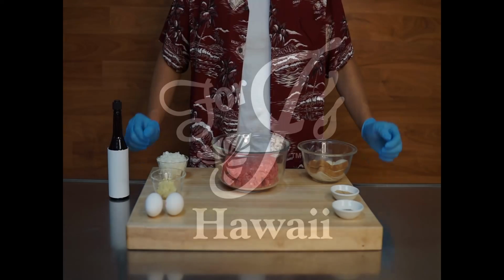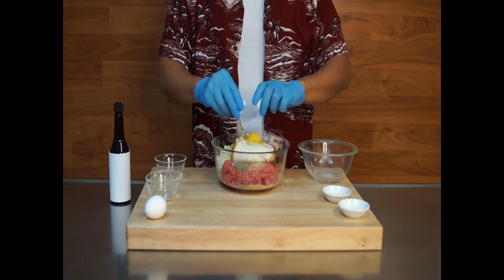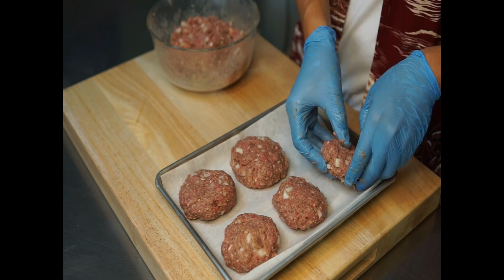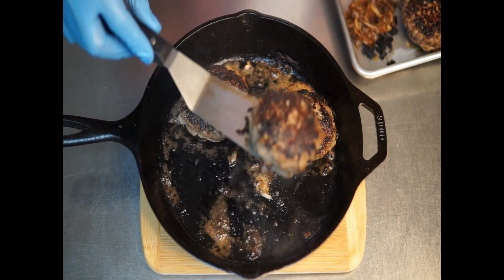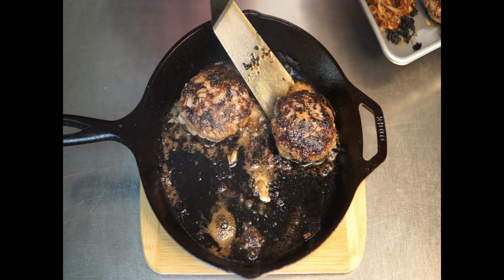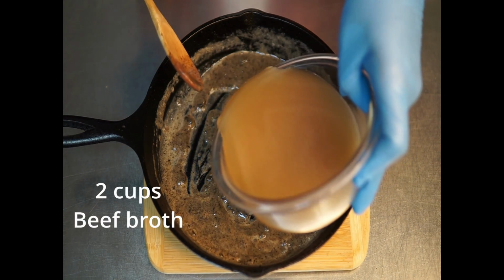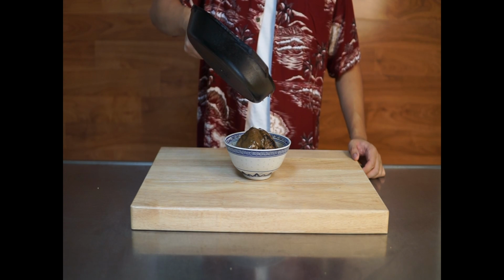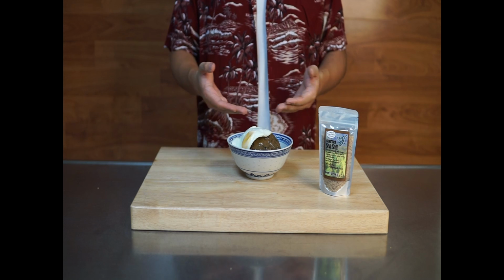Loco Moco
Ingredients:

Hamburger Mix:

2 Lbs Ground Beef
2 Slices of bread soaked in milk
1 Small onion chopped
2 tsp For J's Hawaii Kiawe Sea Salt
6 Garlic cloves, minced
1/2 tsp Black pepper
2 tsp Worcestershire Sauce
2 eggs

Gravy:

2 Tbsp Butter
2 Tbsp all-purpose flour
2 Cups Beef Broth
1/2 tsp Granulated Garlic and
1/2 tsp Granulated Onion

Recipe and Instructions:

For more recipes and all of our products, visit us